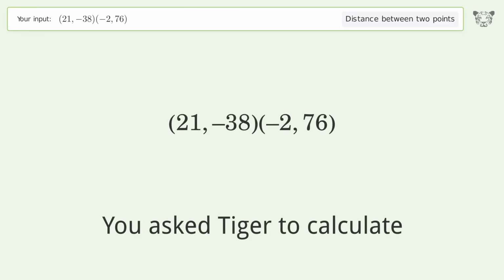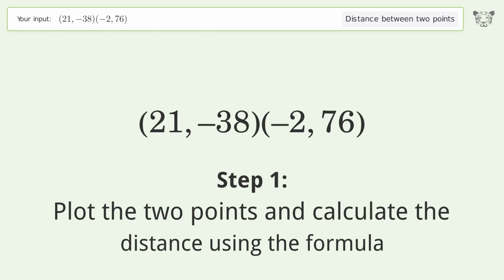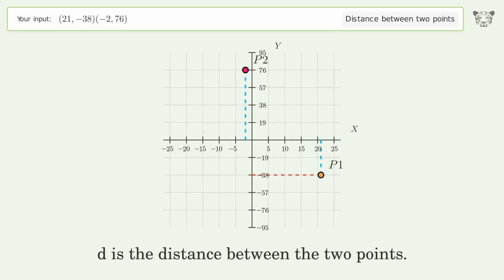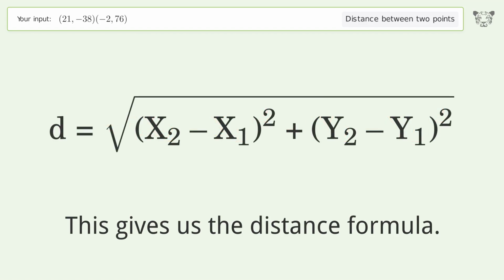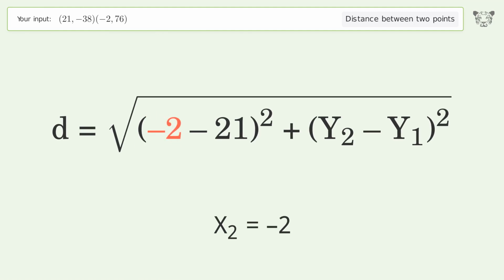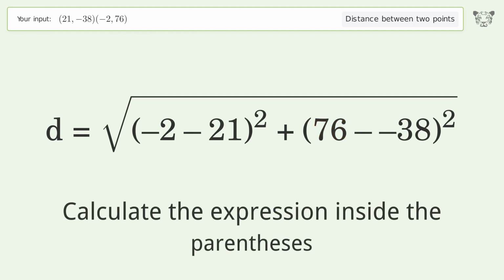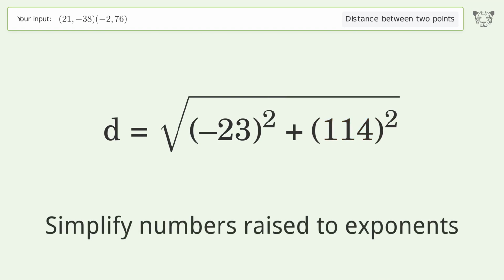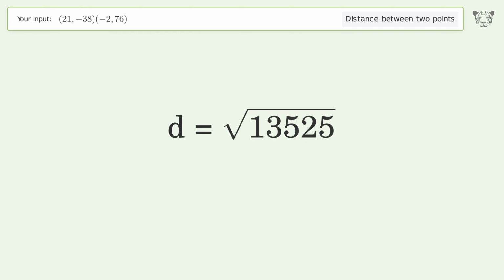Find the distance between two points p1 (21,-38) and p2 (-2,76): Step-by-Step Video Solution